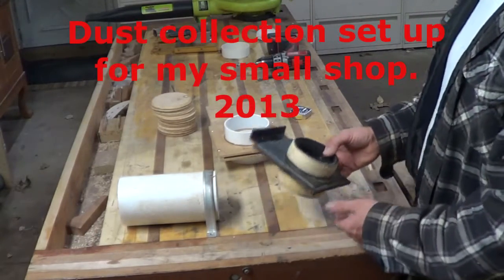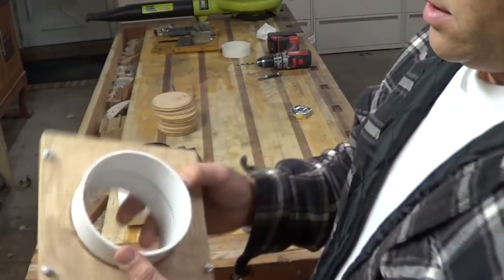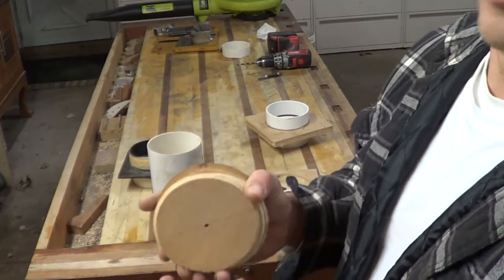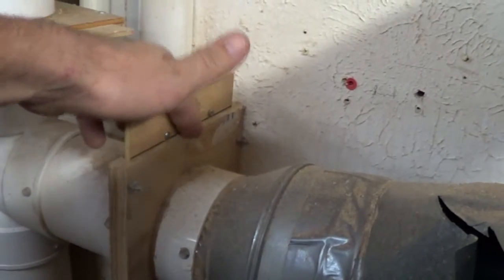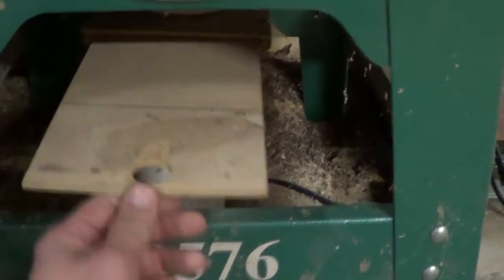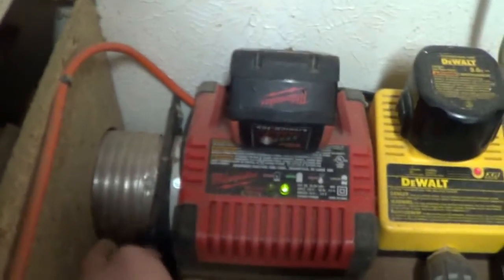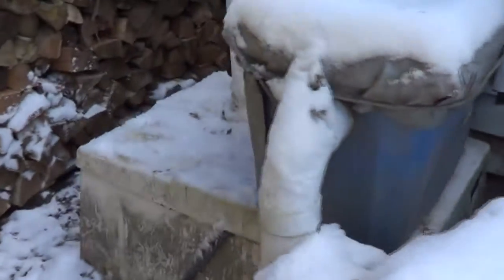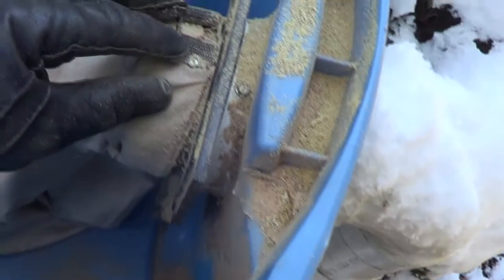dust collection 2013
Detailed video of small wood working shop dust collection set up.  The best system i could come up with for the price.